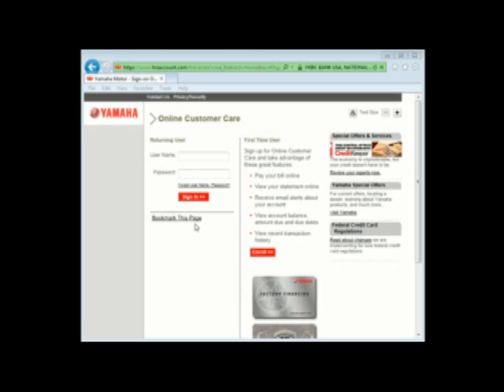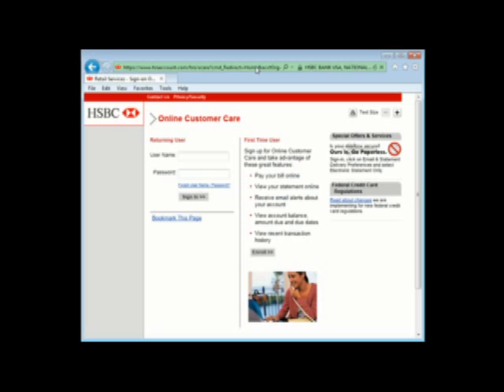Two Minute QAte 3: Target: Querystring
If you have tested all methods for data input on your Web applications, you still have one further method of input to test: the querystring.